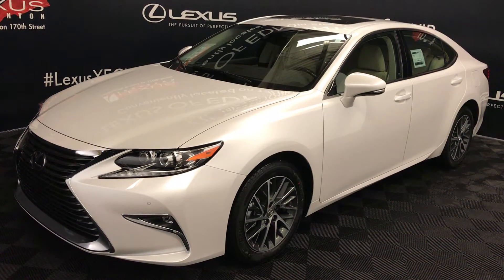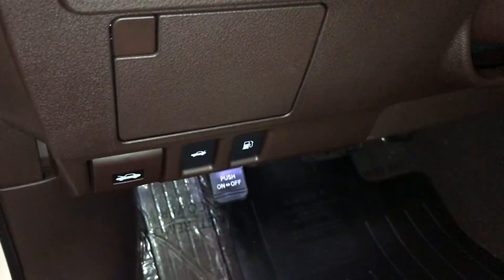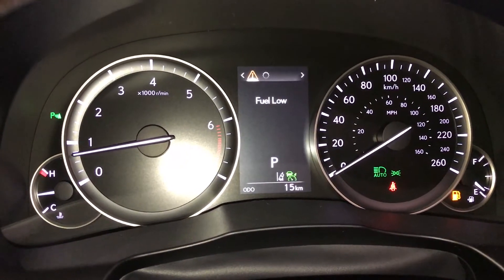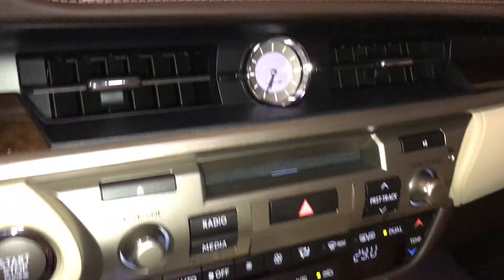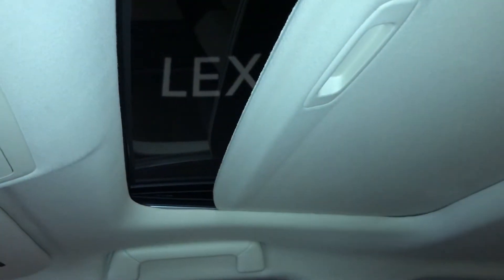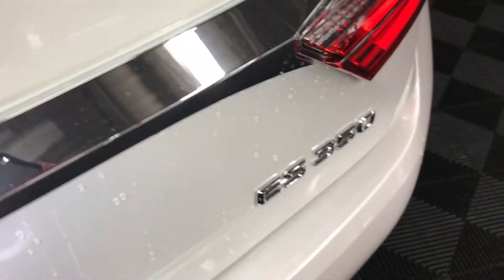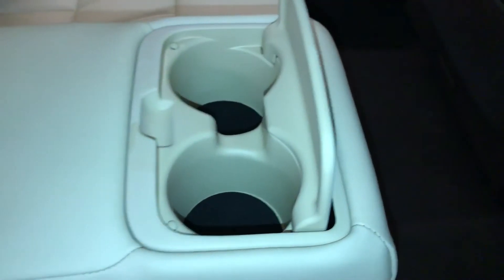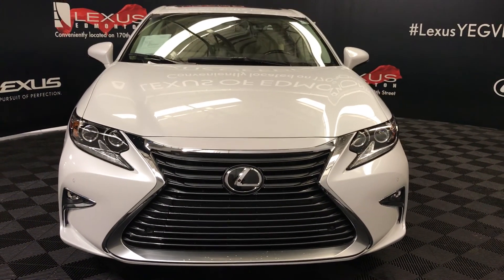White 2018 Lexus ES 350 Touring Package Walkaround Review East Edmonton Alberta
This is a White 2018 Lexus ES 350 Touring Package Review Edmonton Alberta - Lexus of Edmonton New with 6-Speed A/T transmission White color and Ivory interior color.  (Uploaded by DataDriver).

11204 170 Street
Edmonton, Alberta
T5S 2X1